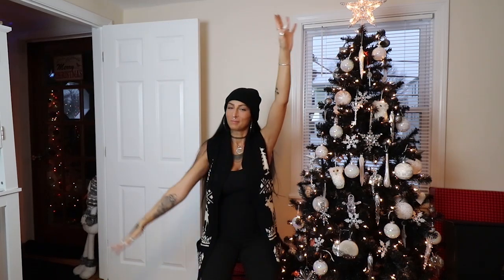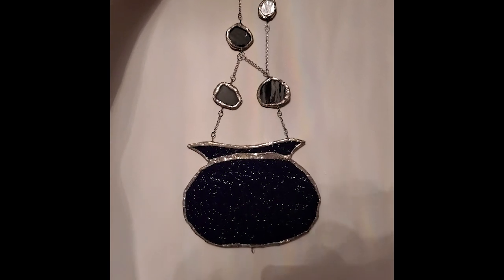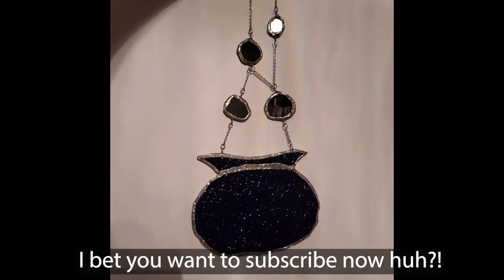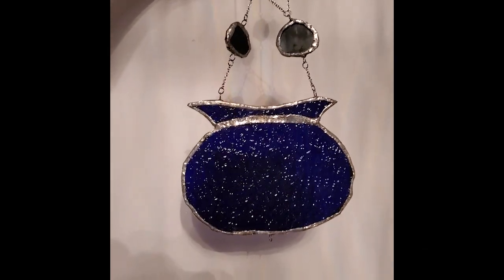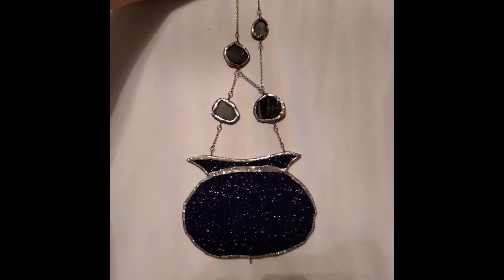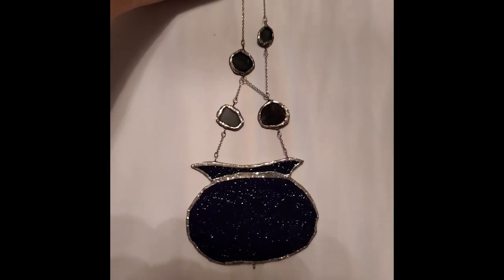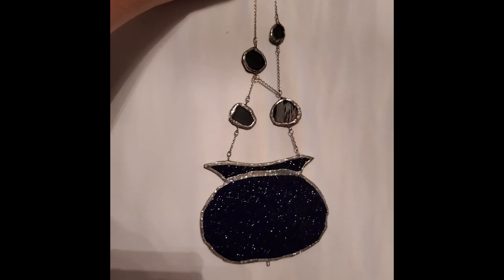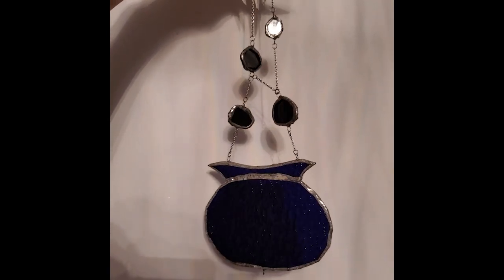Q & A - YOUR GLASS & MAKENZIE QUESTIONS ANSWERED!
Because so many have asked-

. Video with stencil making-

*NOVACAN PATINA*
* novacan flux